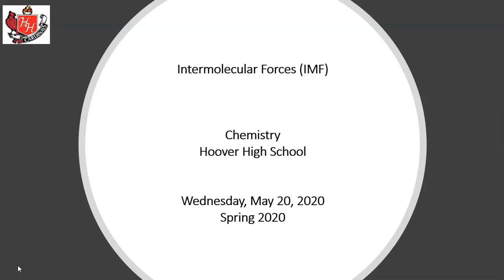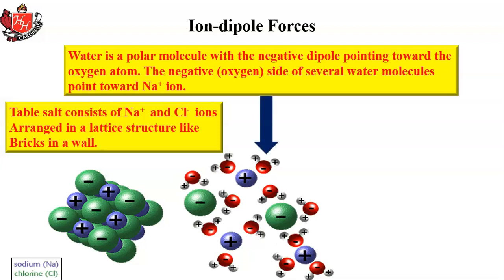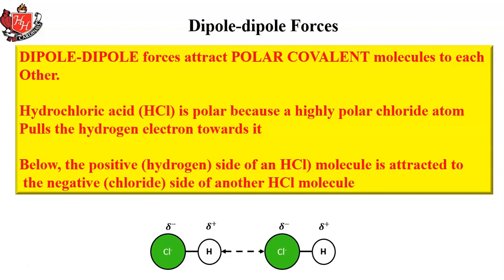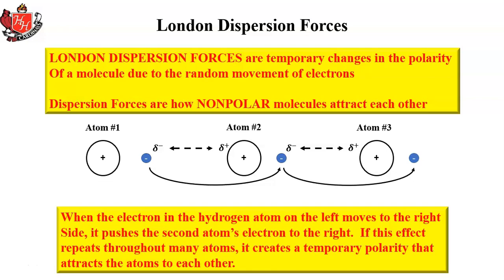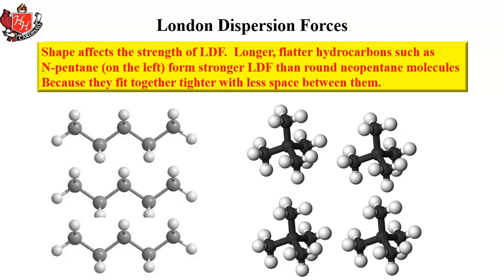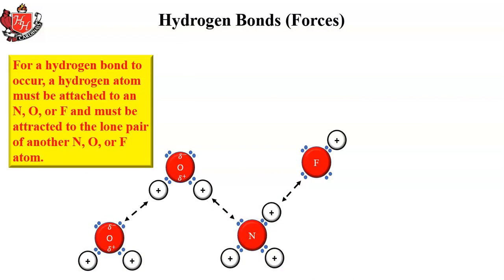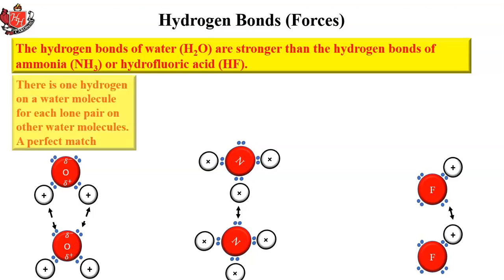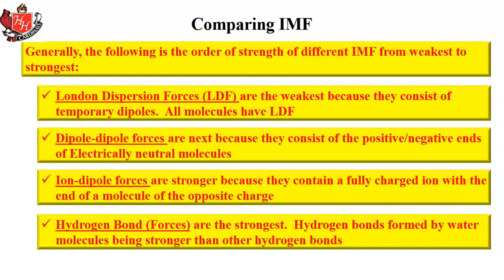C Day 61 IMFx